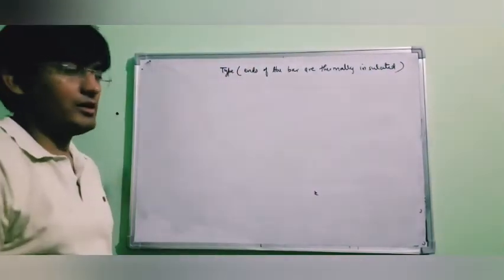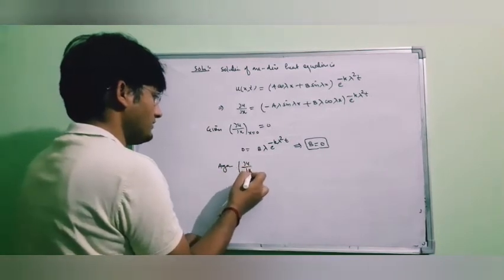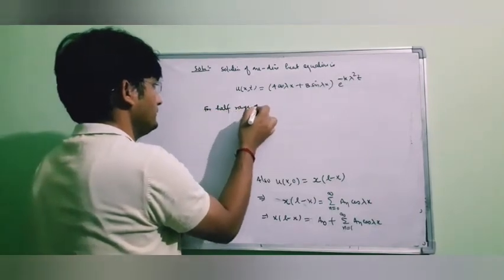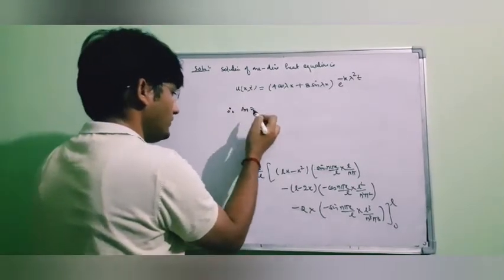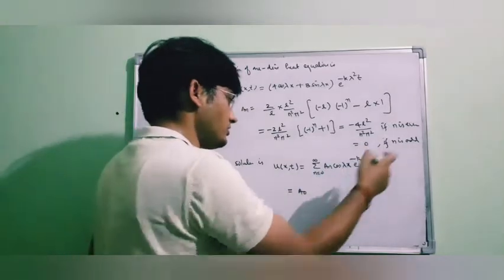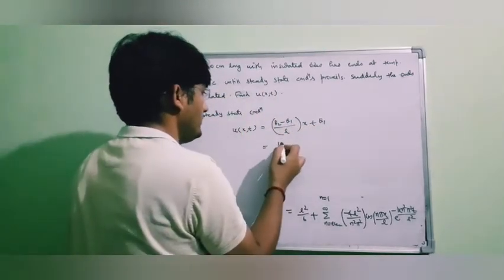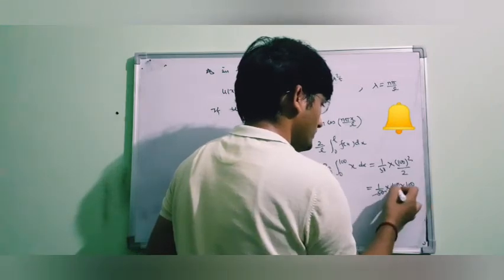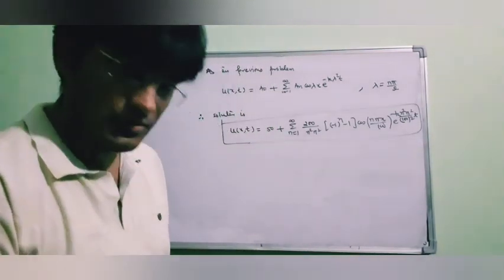One dimensional heat equation | When the ends are insulated | Lecture 4